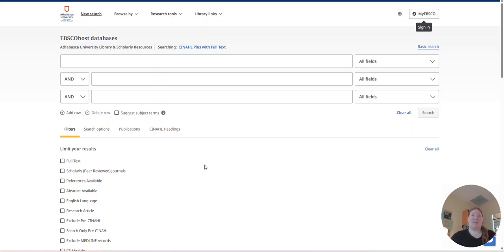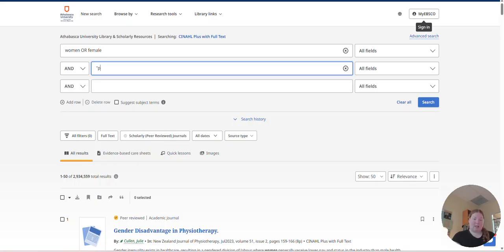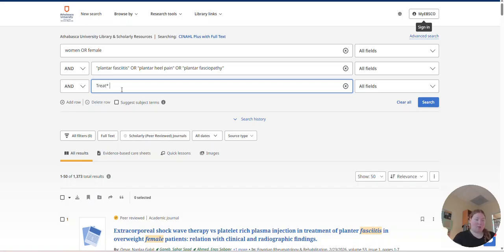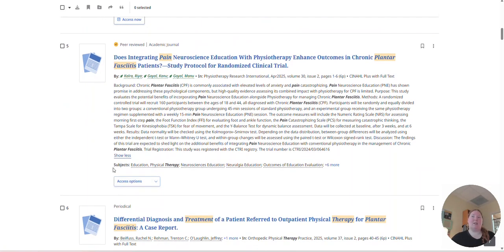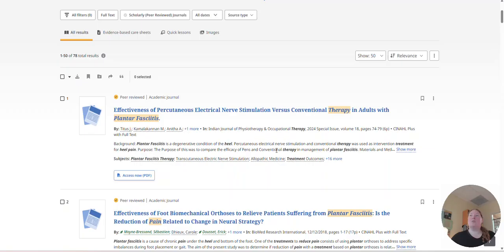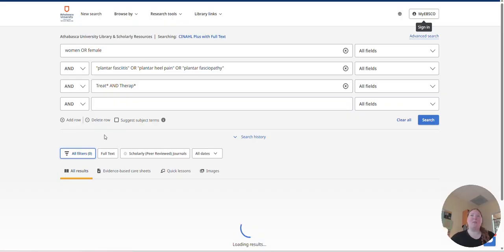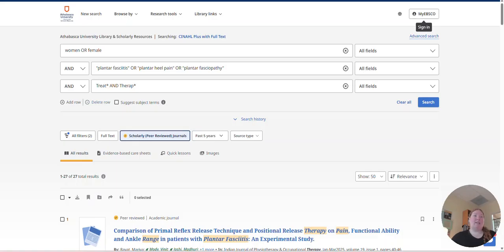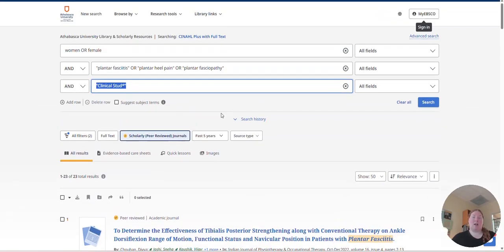CINAHL Advanced Search Strategies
How to use Advanced Search on CINAHL.